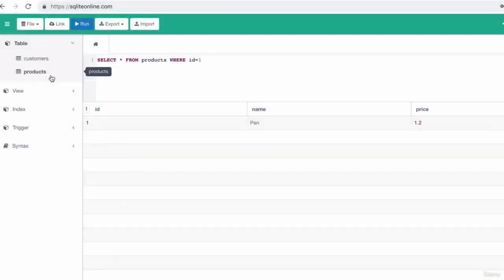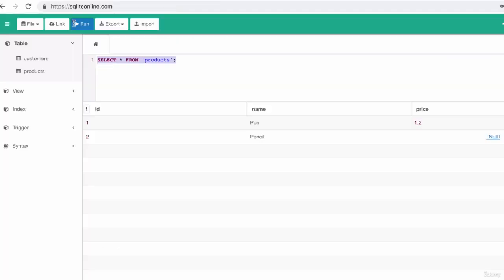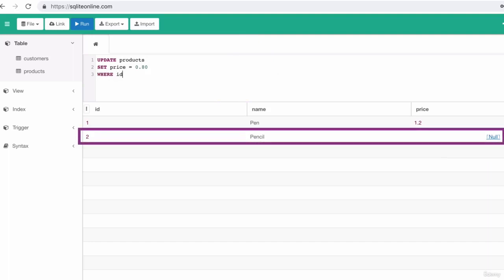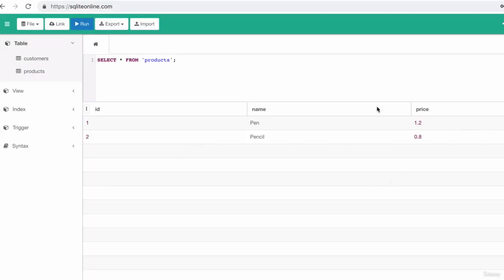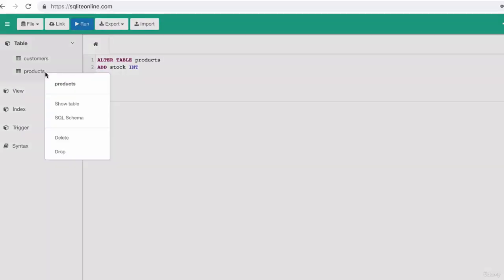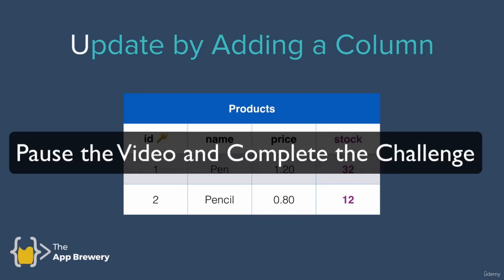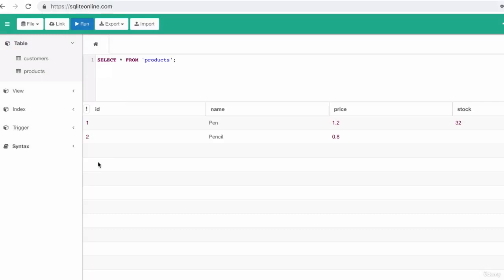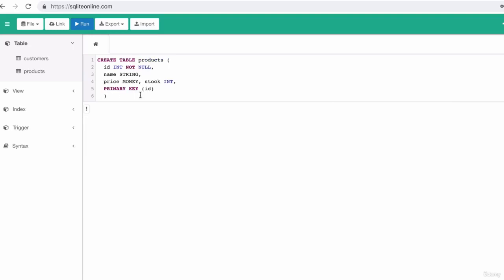Updating Single Values And Adding Columns In Sql